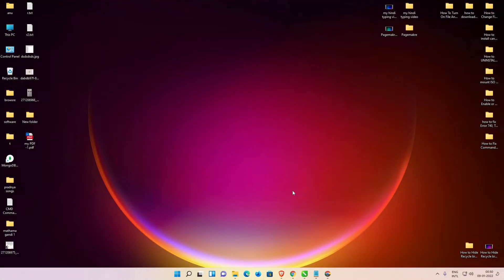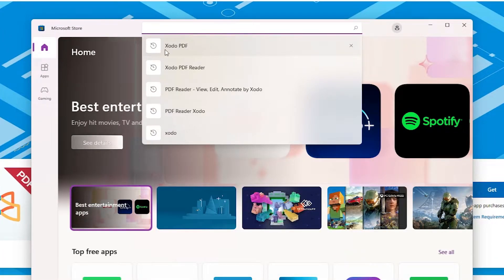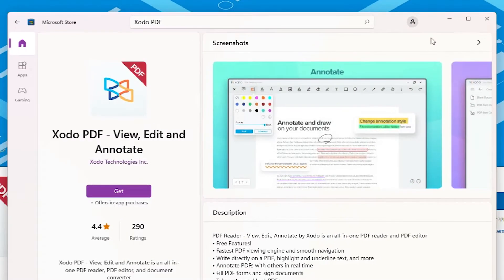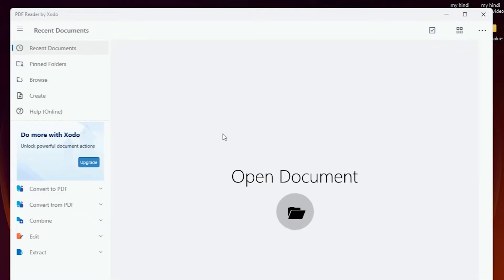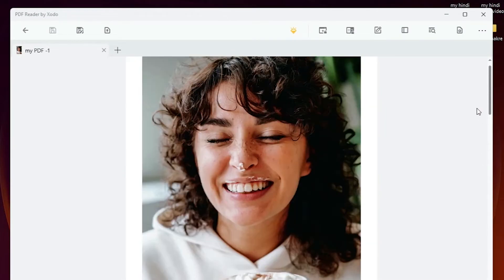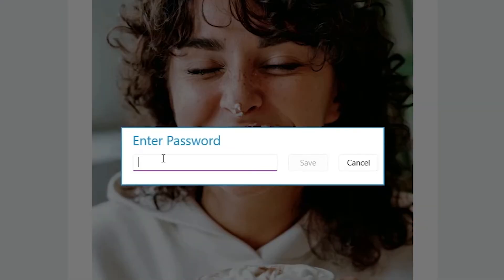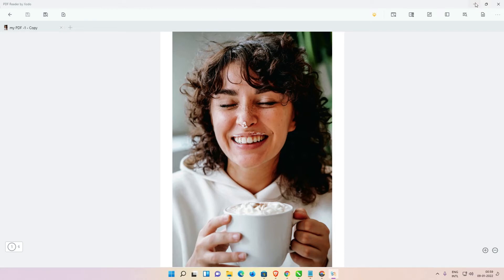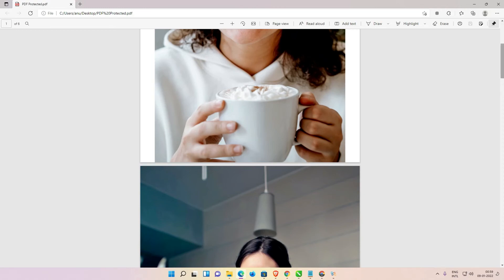How to Create Password Protected PDF in Windows 11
In This Video we are going to see How to Create Password Protected PDF in Windows 11 Operating system by the simplest way...
PDF Reader - View, Edit, Annotate by Xodo